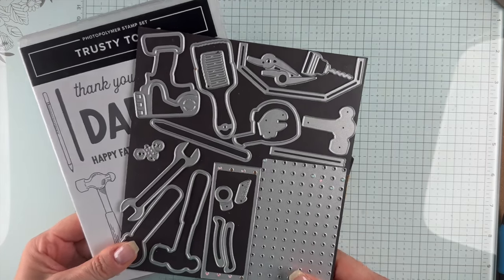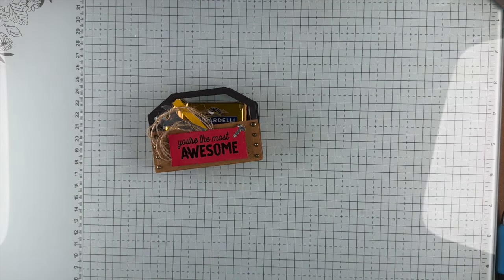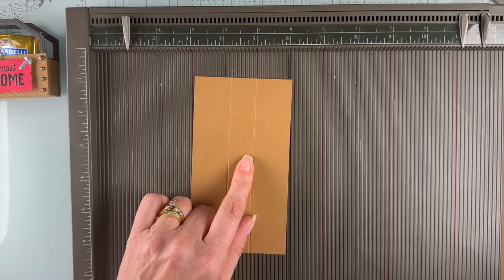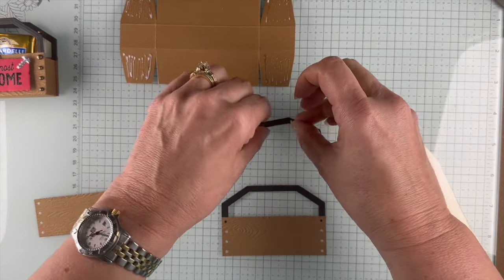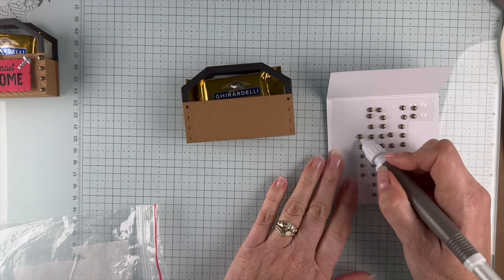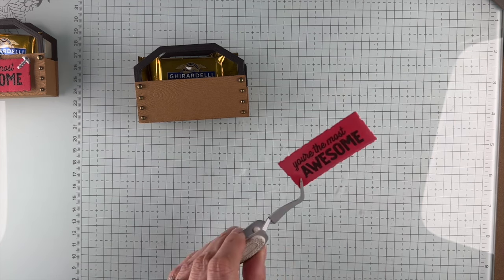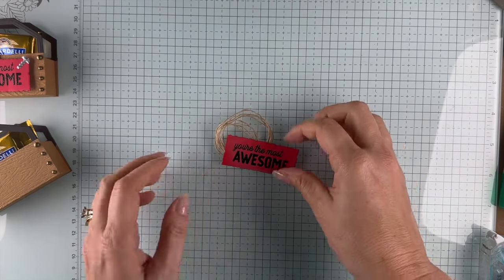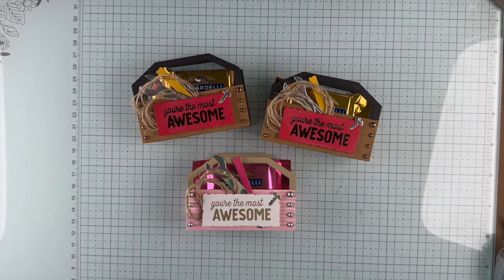Fun and Functional: How to Make a Toolbox Treat Holder!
If you love today’s project, you will not want to miss our April 2024 Cultivated Creativity DIY Papercrafting Kit where we are featuring the Trusty Tools stamp and die bundle! We have some extra goodies in store for this month's kit you will not want to miss. Whether you’re a beginner or advanced paper crafter, our beautifully curated monthly kits will widen your paper crafting abilities, teach you new skills, save you time and give you plenty of one-of-a-kind projects.  I have limited spots available.